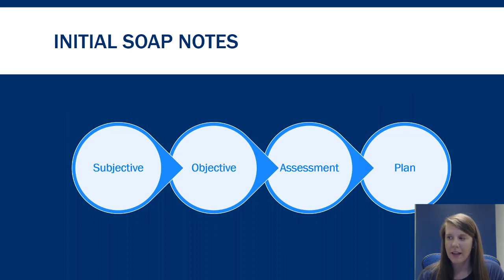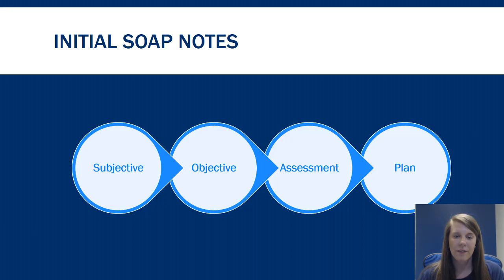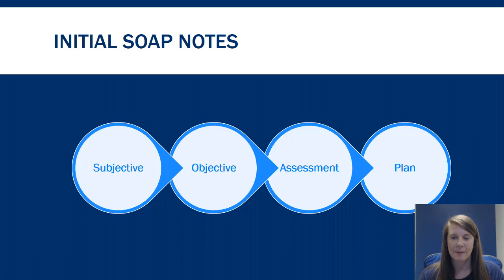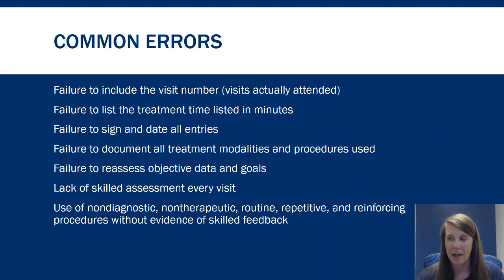Neil DIssertation EBP CEU Medical Documentation Video 3